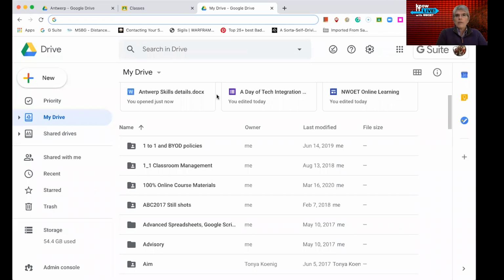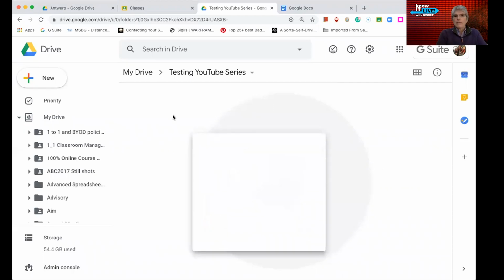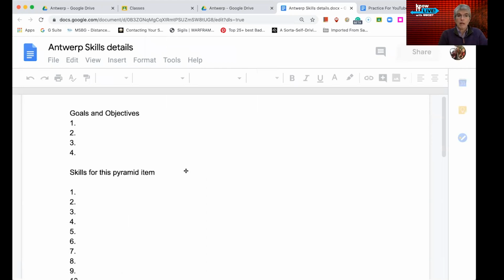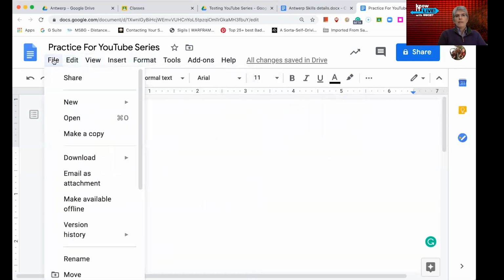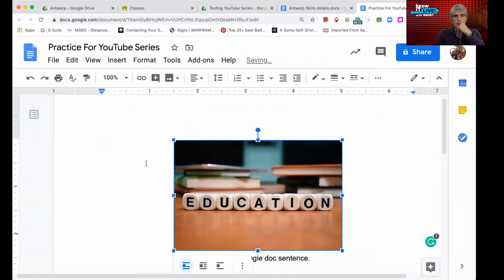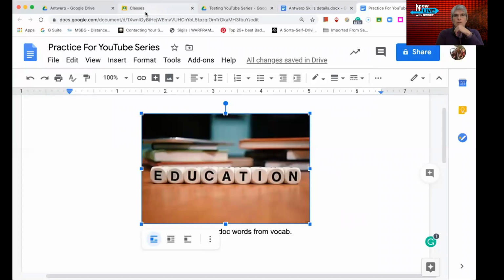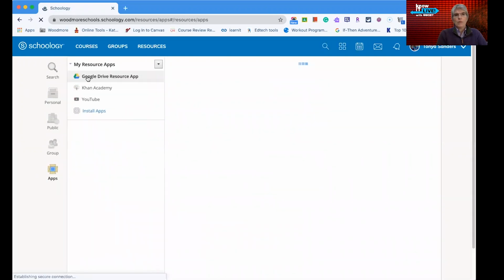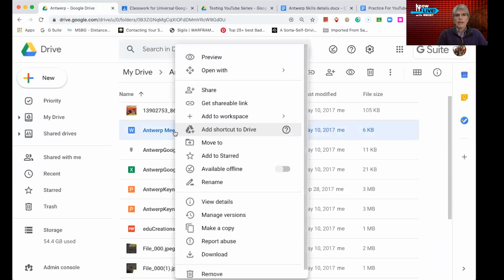Google Docs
This video is the 3rd video in a 7 video module called FCS Educational Tools to Use with Your Blended or Remote Classroom: The Basics developed by NWOET.  This video introduces the basics of using Google Docs and Drive with your students. It explores and suggests other techniques to use this collaboration tool eventually at a higher level. It explores the basics ways of using it in collaborative assignments in your learning management system.  Here is a link to supplemental resources connected to each of the tools in this series